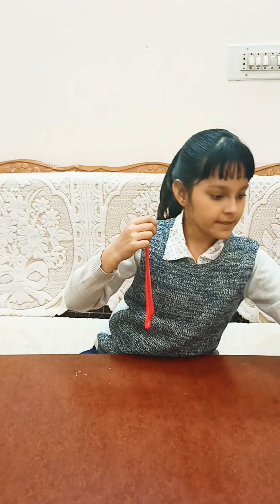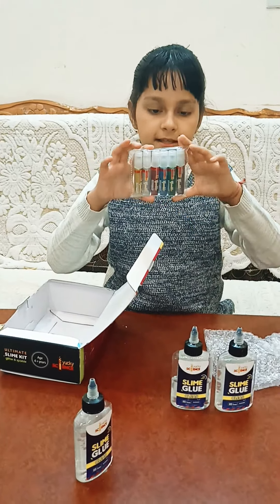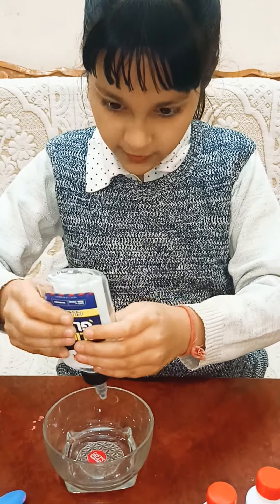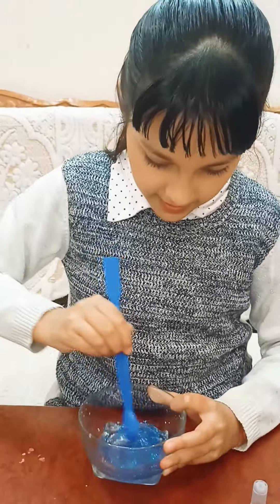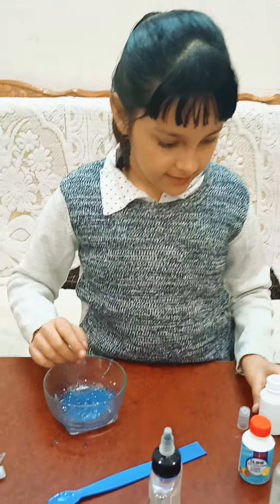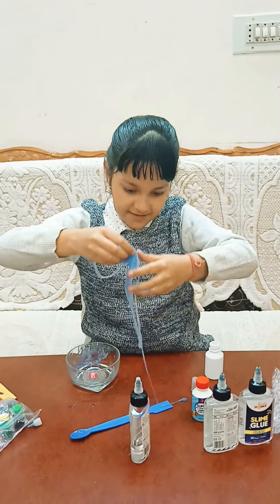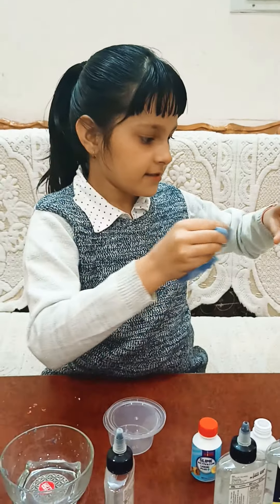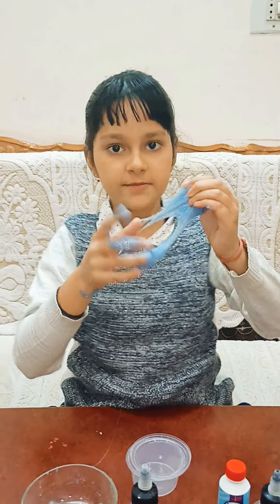how to make slime//using yucky science slime kit//unboxing slime kit🤗🤗my first slime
in this video you will see how to make a slime .you can make many types of slime.i have ordered this slime kit from Amazon online shopping site.
plz watch all my videos..